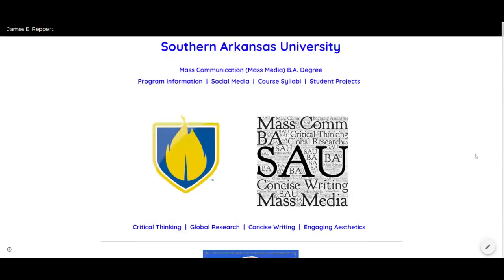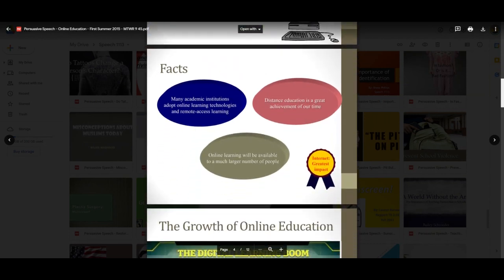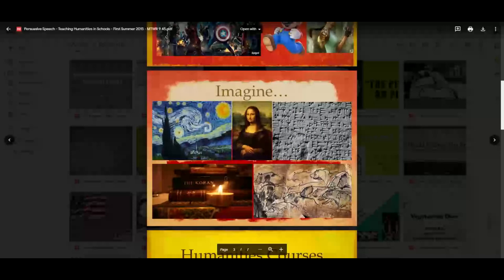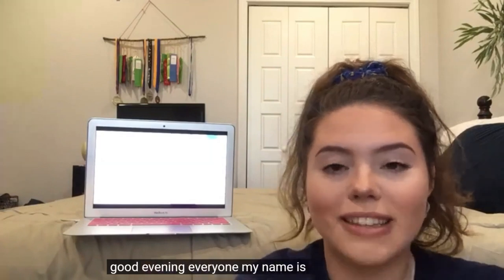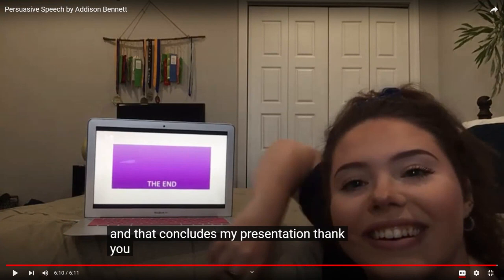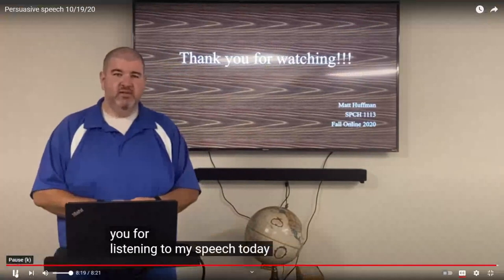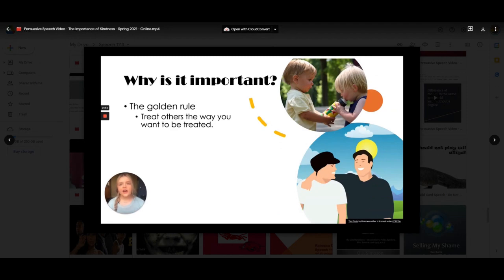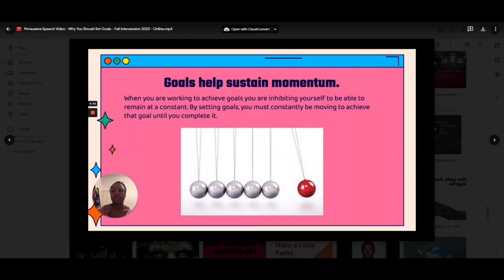SPCH 1113 | Intro. to Public Speaking - Session 13 (Summer I 2022)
SPCH 1113/Introduction to Public Speaking at Southern Arkansas University taught by James Reppert.

Session 13 - Persuasive Speech | Topic Selection